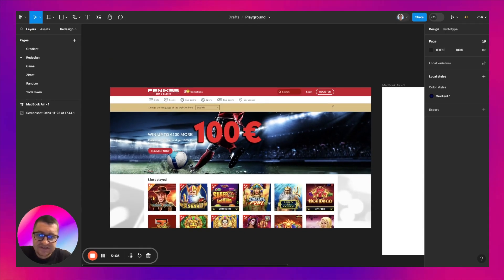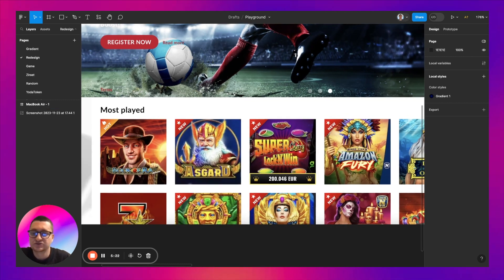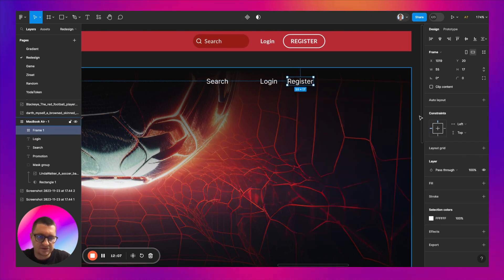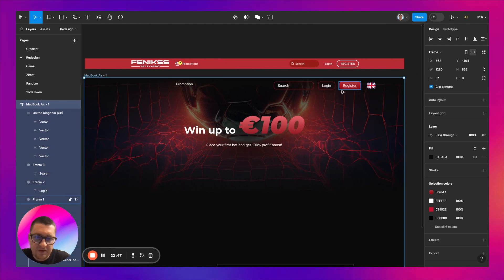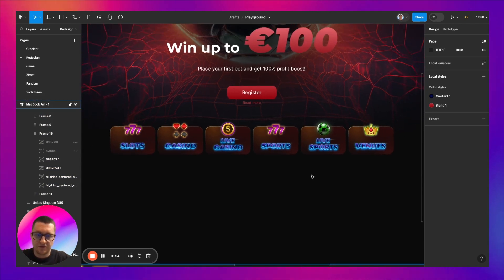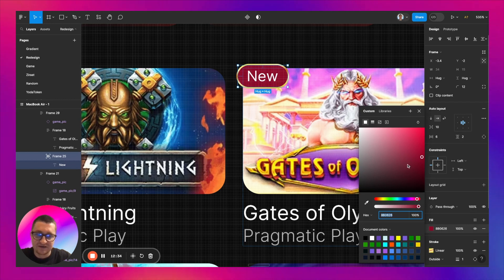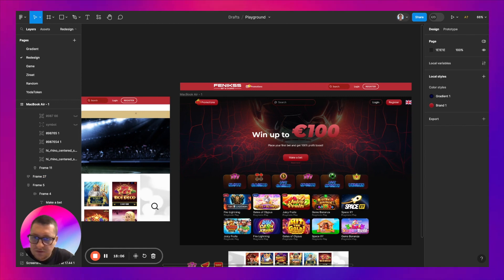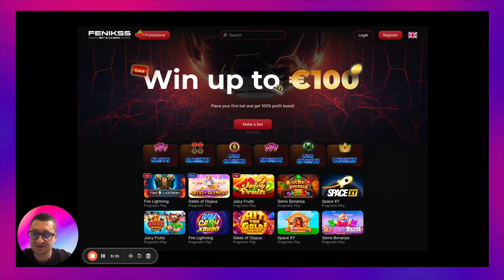Online Casino Redesign | Figma Stream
In this video, I create a quick redesign in Figma for the Fenikss Online Casino website.